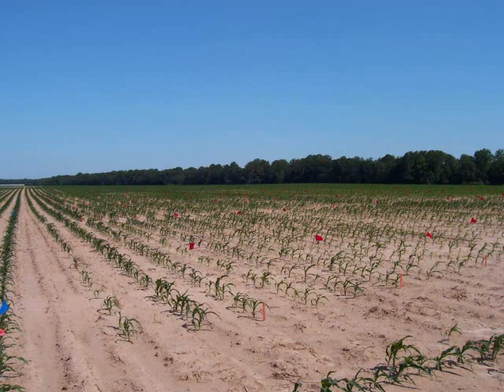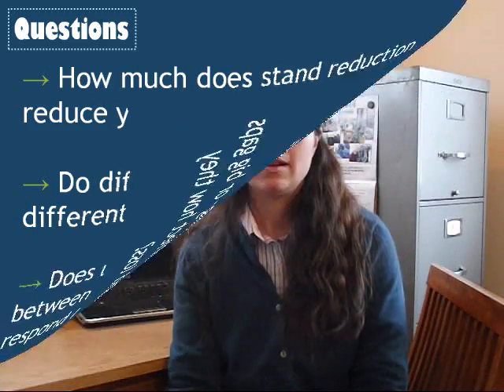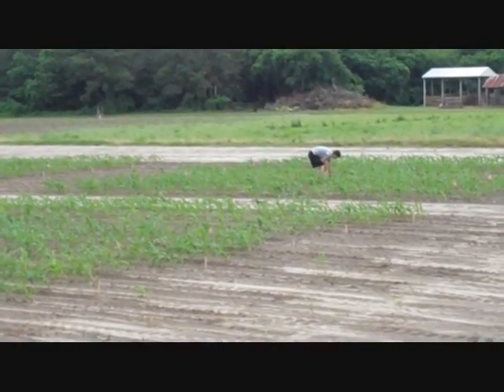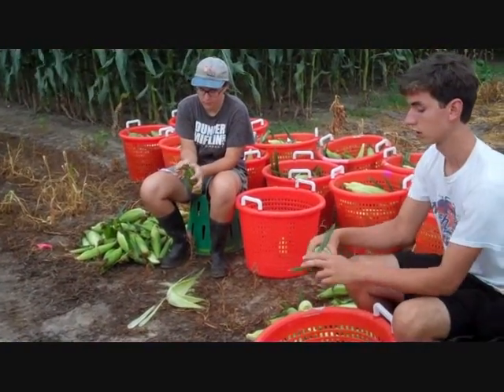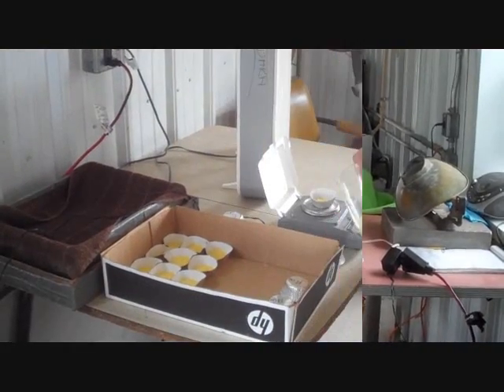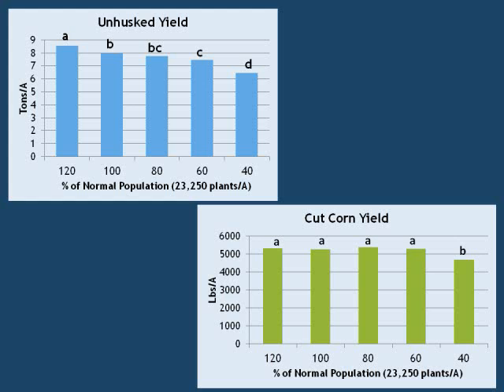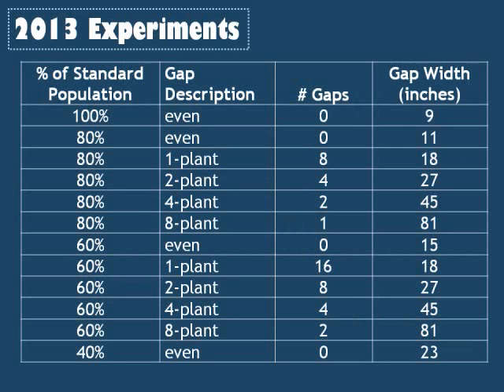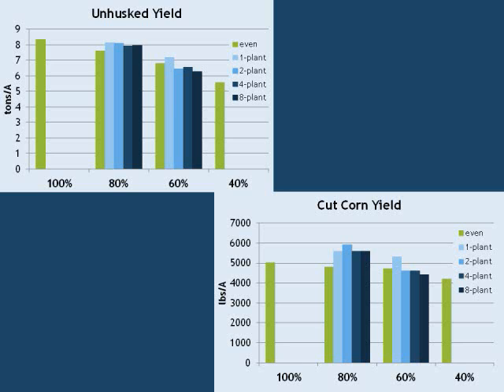Processing Sweet Corn in Delaware 2014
Research by University of Delaware Cooperative Extension at the Carvel Research Education Center in Georgetown to determine effects of stand reduction on yield of processing sweet corn.